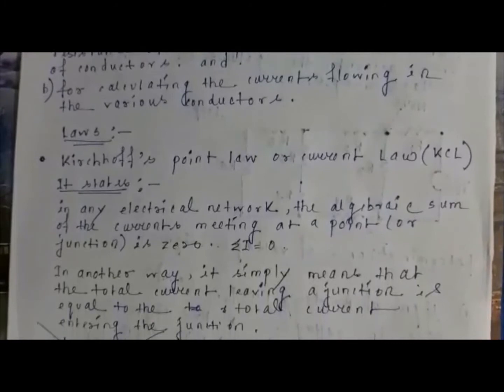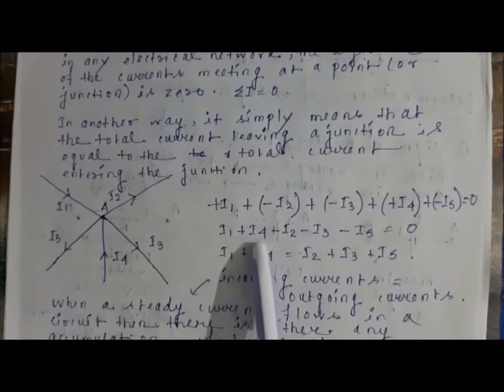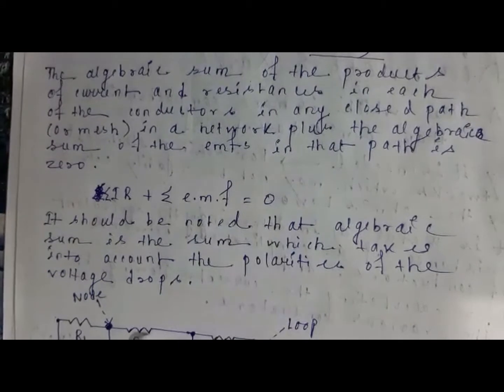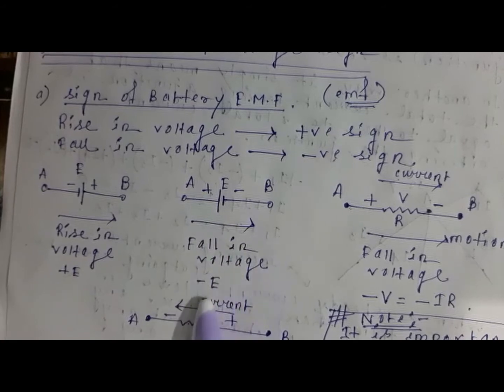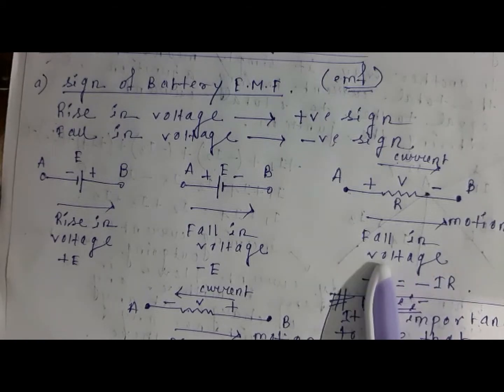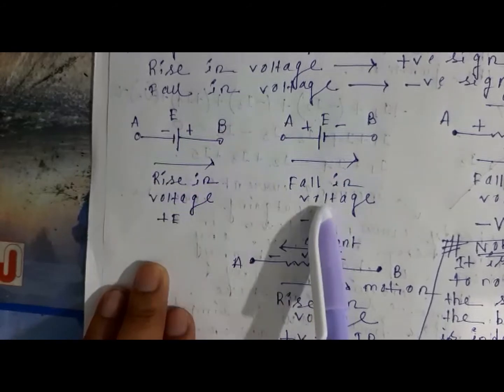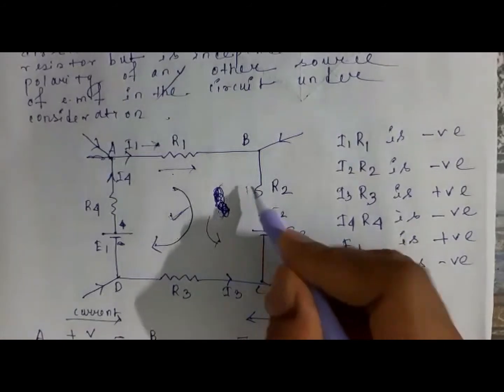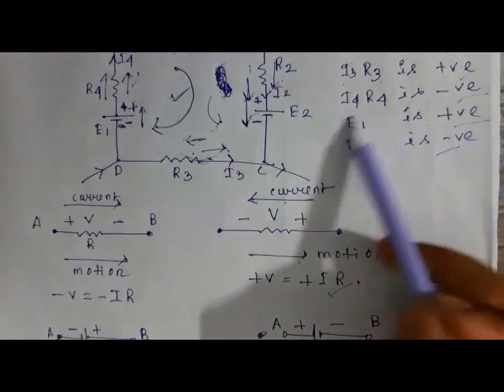Kirchhoff's Laws with one numerical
Kirchhoff's laws  are explained along with one solved numerical .